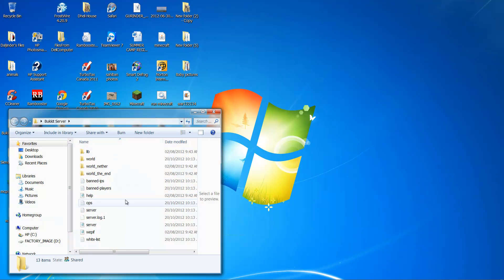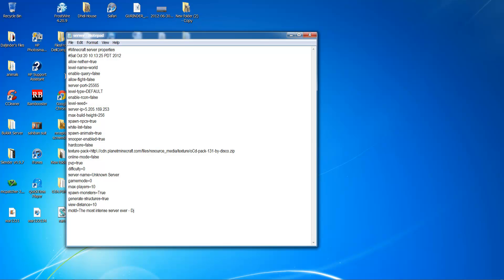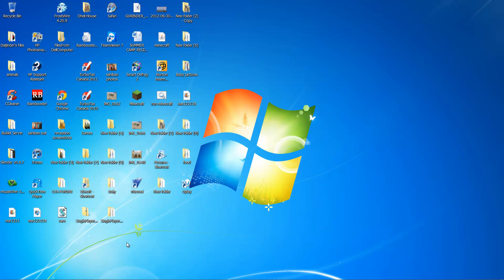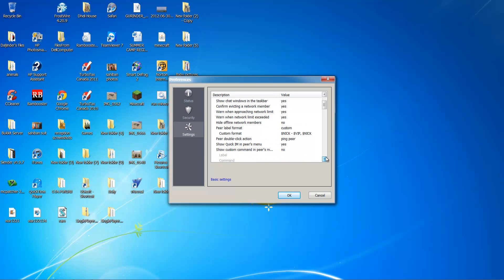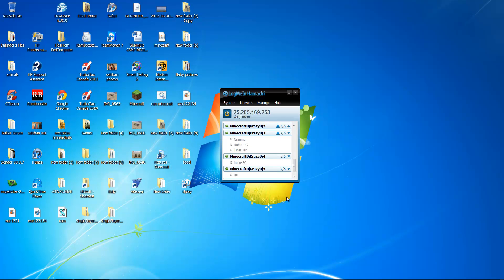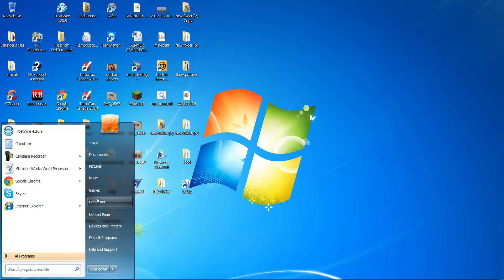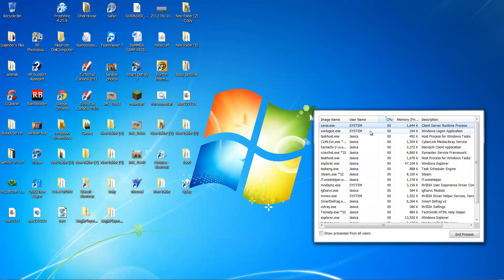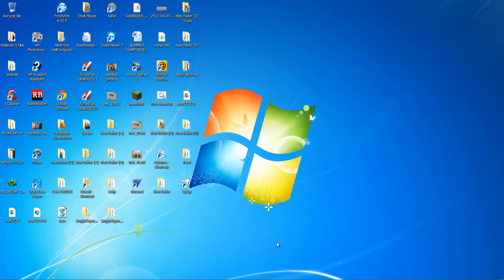How to fix server already running on that port Minecraft